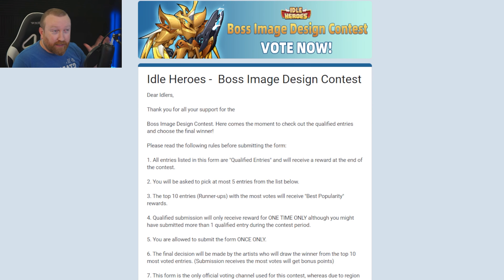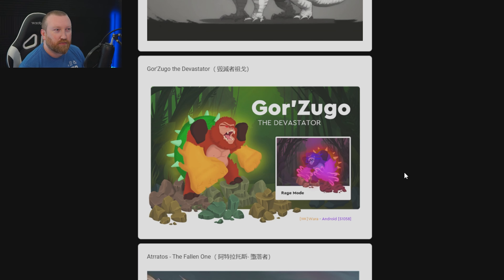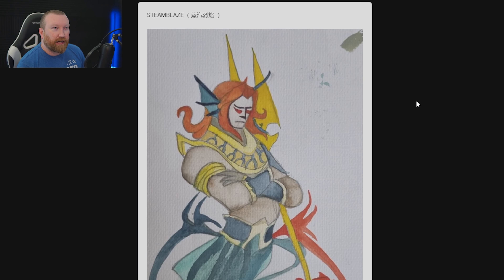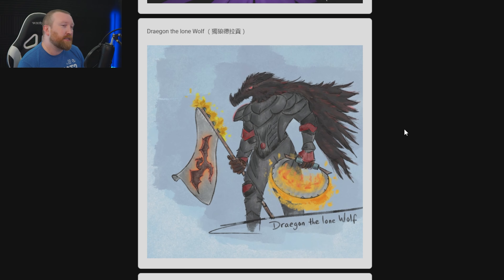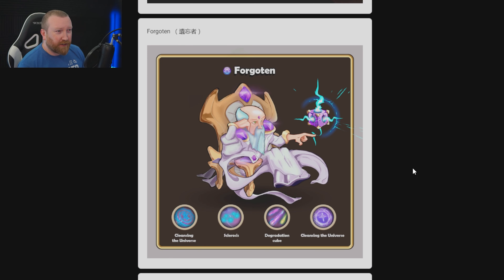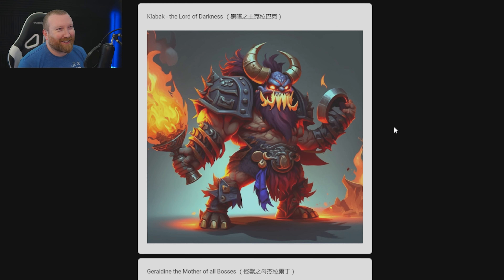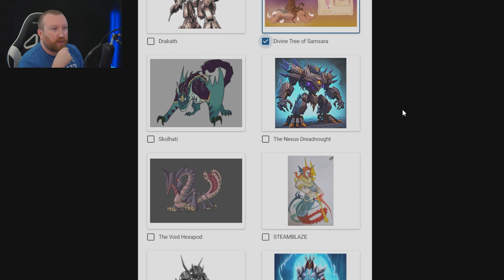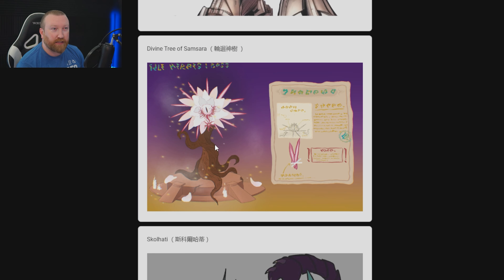Idle Heroes - Which one is BEST??? Global Boss Contest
Hey everyone, which are your favorites from this list???